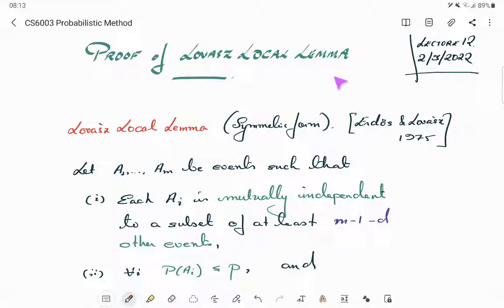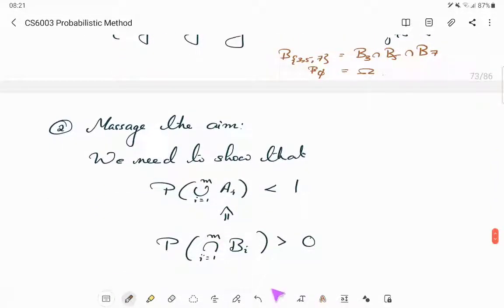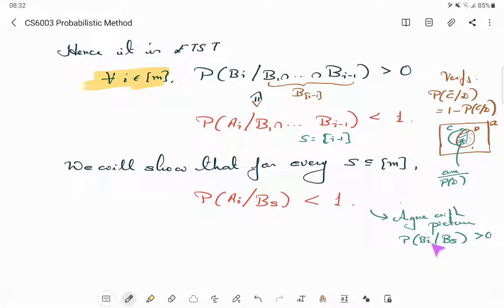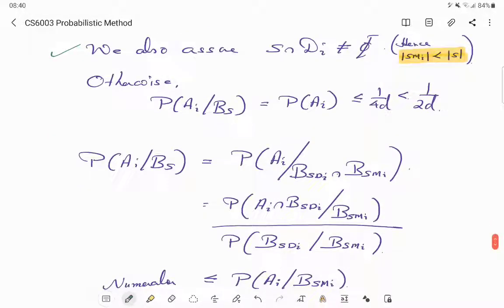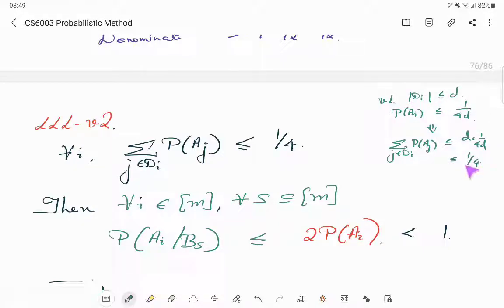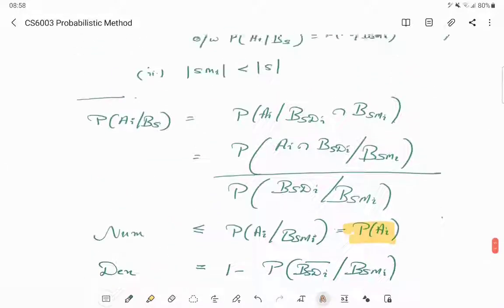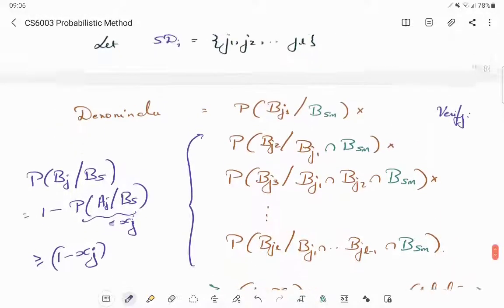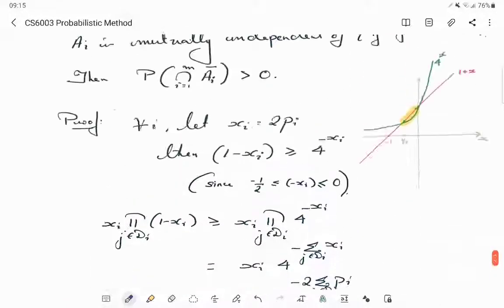Probabilistic Method | Lecture 12 | Proof of Lovasz Local Lemma